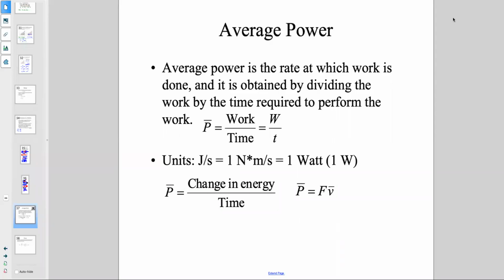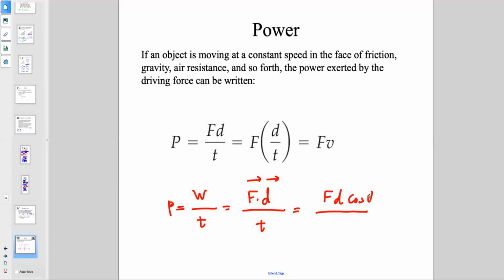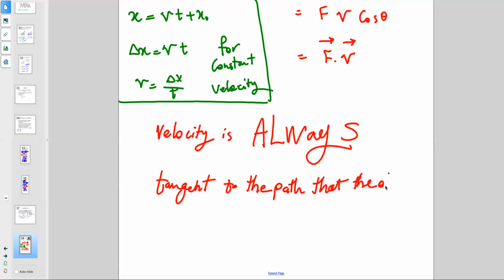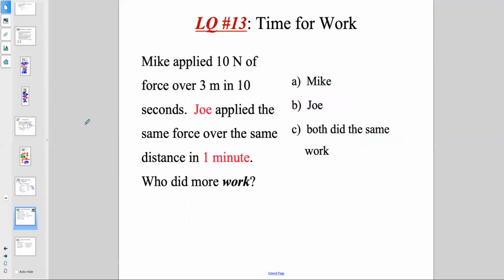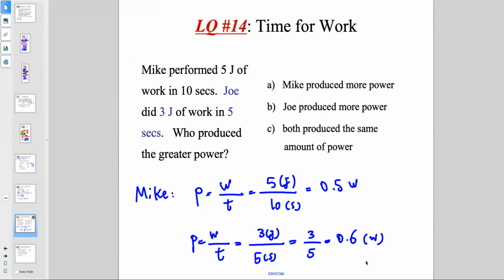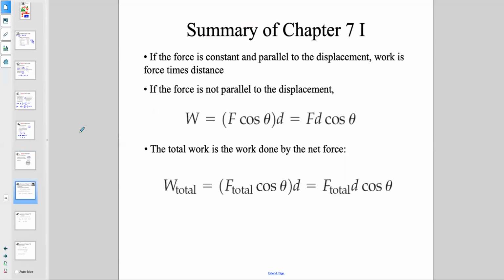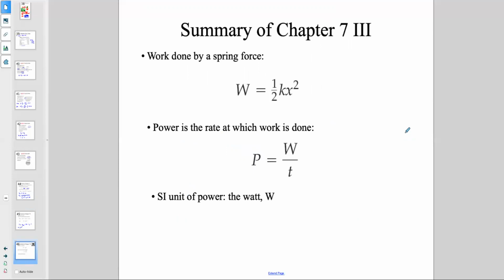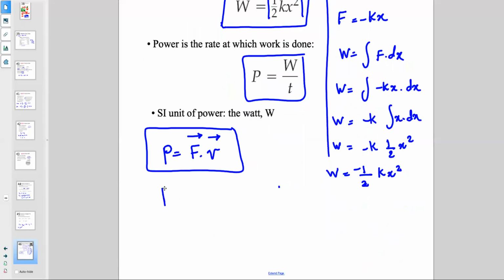James Walker Physics Chapter7(part3): Work and Kinetic Energy